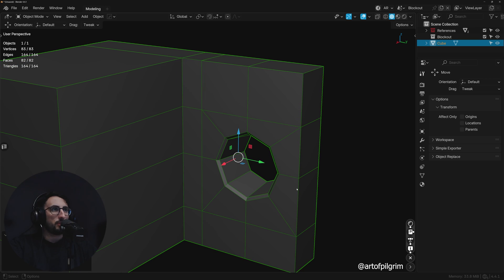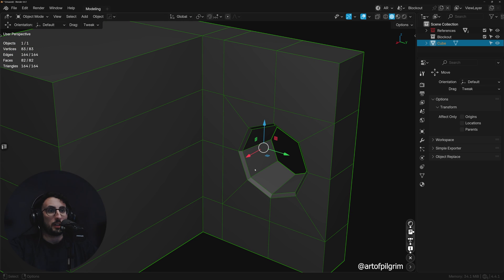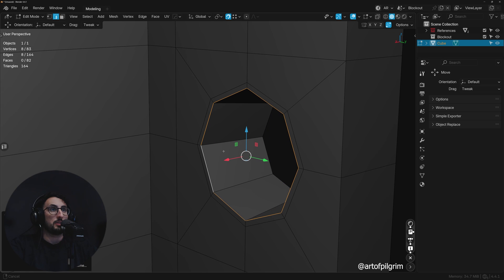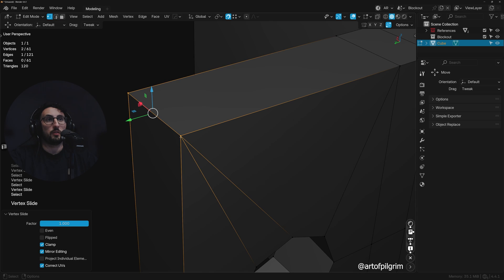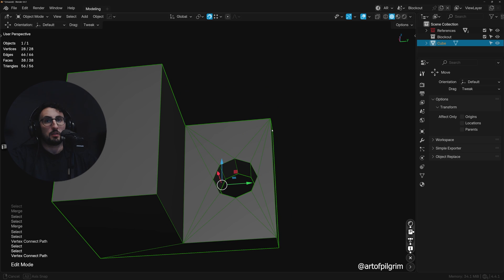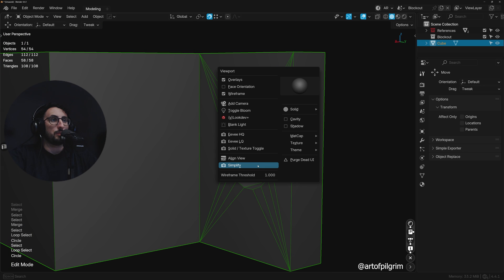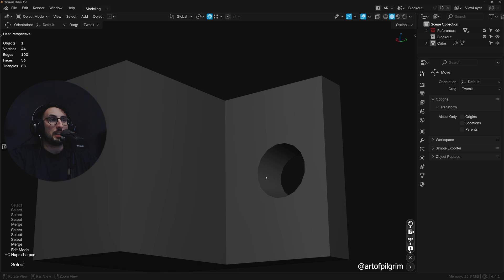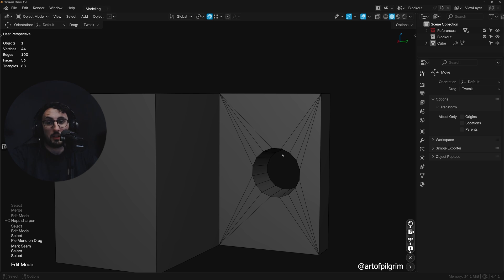Optimizing Meshes for Games - An Exercise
A great question on X by Henning Sanden who is recently exploring Game Dev modelling practices. I made a short video explaining some theory with some practice behind optimizing topology for games.

Hopefully it'll be helpful for others too.

Peace.